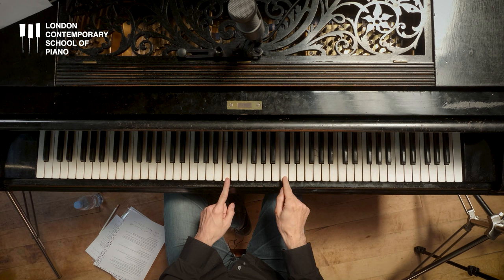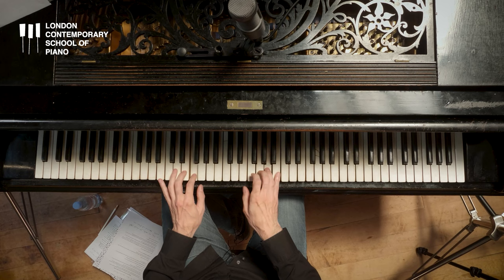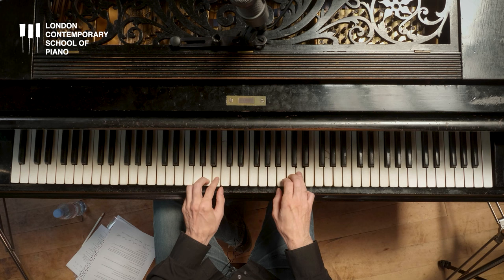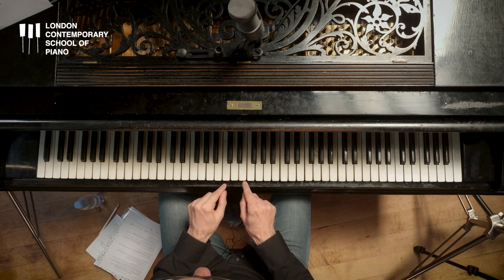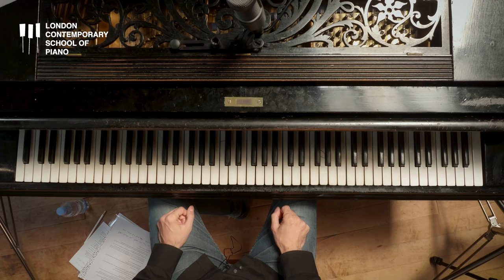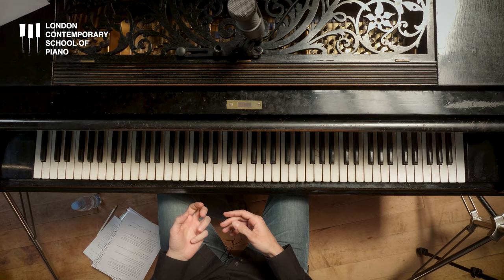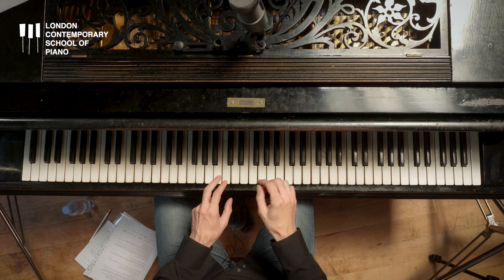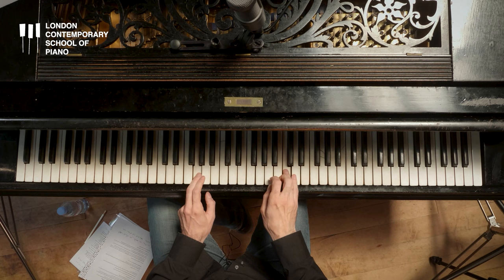How To Improvise Two Part Invention On Piano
Welcome to our latest tutorial, where we dive deep into the world of classical piano composition and classical piano improvisation. In this video, we'll explore the fascinating realm of a two part invention on piano. You'll learn essential techniques for creating beautiful polyphonic piano music that's both elegant and expressive.

Key Topics Covered:
Understanding the basics of a piano invention
Exploring classical piano composition techniques
Discovering the art of polyphony and piano improvisation
Crafting 2 part counterpoint
Playing with ornaments in piano music

Whether you're a seasoned pianist or just starting your musical journey, this tutorial offers valuable insights into how to improvise on piano and how to improvise counterpoint even for beginners. We'll guide you through the creative process, providing tips and tricks to enhance your skills.

By the end of this tutorial, you'll be equipped with the knowledge to create your own improvised piano music in the style of classical two-part inventions. Unlock your inner composer and take your piano playing to the next level.

If you're passionate about classical piano music and eager to explore the world of polyphonic improvisation and counterpoint, this tutorial is your gateway to a world of musical possibilities. So, grab your piano, and let's get started on this creative journey together!

If you enjoyed this tutorial on how to improvise two part invention on piano and would like to get more top tips on learning piano, make sure to subscribe to our YouTube channel right here: